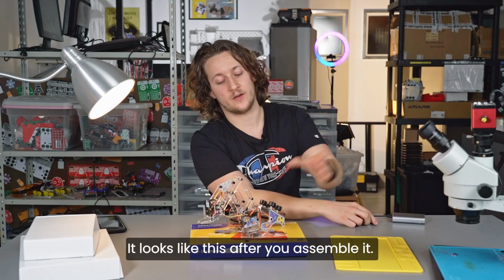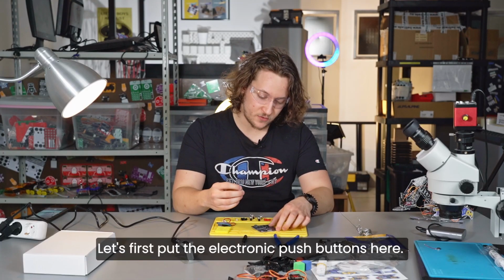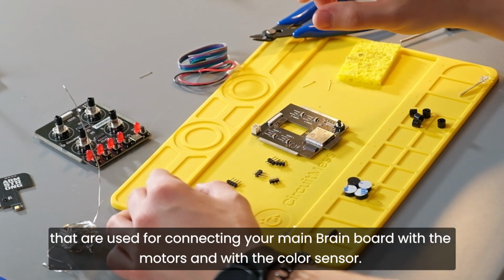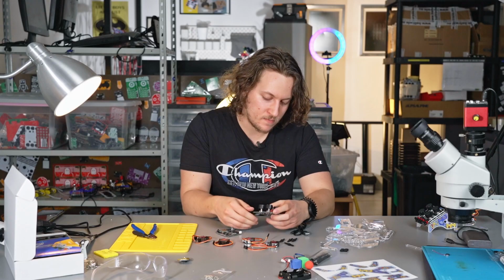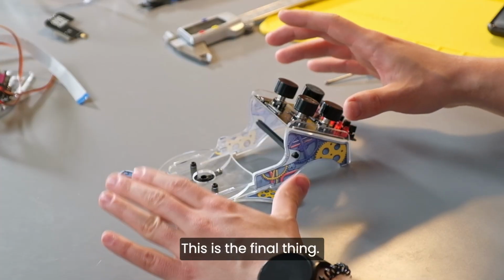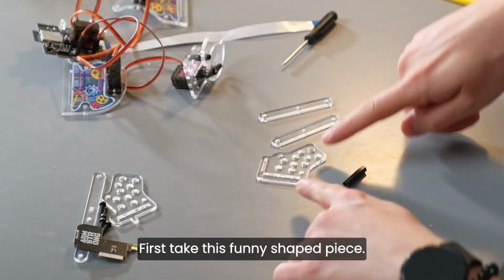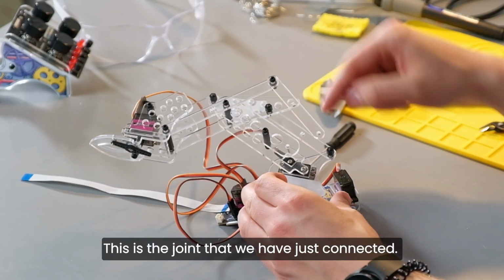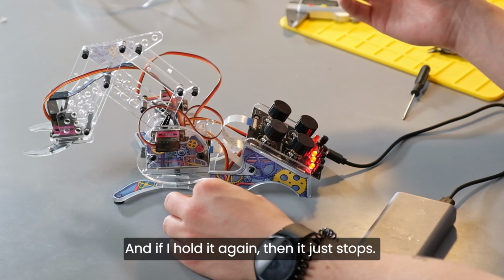Armstrong build guide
Build your own robot arm with our new STEM Box product Armstrong!

00:00 Welcome to the build guide
1:34  What’s in the box
5:18 Tools
7:53 How to solder correctly
9:34  Electronic components and circuit boards
11:01 Control circuit board
13:15 Control circuit board - soldering push buttons
14:37 Control circuit board - soldering five LEDs
18:03 Control circuit board - soldering rotary encoders
20:43 Brain circuit board
21:00 Brain circuit board - soldering the reset push button
22:30 Brain circuit board - soldering connector for connecting Wheelson
24:35 Brain circuit board - soldering connectors for motors and color sensor
28:45 Brain circuit board - soldering RGB LED
31:31 Color sensor (Armstrong)
31:45 Color sensor - soldering four pin connector
35:10 Motor calibration
37:48 Motor calibration - setting the motor to the zero position
42:05 Stickers
43:06 Mechanical part of the build - the base
49:57 Mechanical part of the build - mounting the servo motors
52:33 Mechanical part of the build - assembling servo motors used for pinching
55:17 Mechanical part of the build - assembling the pincher
59:55 Mechanical part of the build - assembling the arm  (First step)
1:04:17 Mechanical part of the build - assembling the arm  (Second step)
1:05:06 Mechanical part of the build - assembling the arm  (Third step)
1:08:43 Mechanical part of the build - assembling the arm  (Fourth step)
1:10:55 Mechanical part of the build - assembling the arm  (Fifth step)
1:12:50 Mechanical part of the build - assembling the arm  (Sixth step)
1:12:27 Mechanical part of the build - assembling the arm  (Seventh step)
1:14:01 Mechanical part of the build -  mounting the servo motor
1:16:47 Mechanical part of the build -  connecting the color sensor with the Brain board
1:18:34 Mechanical part of the build - putting the whole thing together
1:20:46 Mechanical part of the build - connecting the arm
1:22:20 Powering the Armstrong
1:23:36 How it works